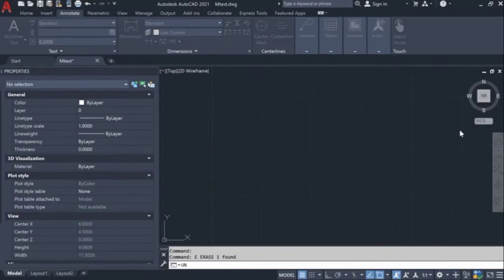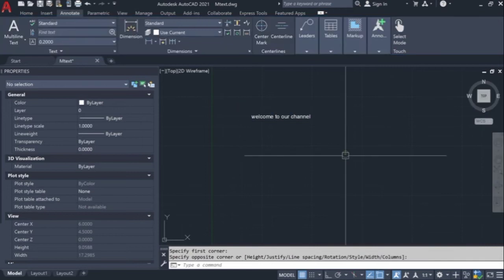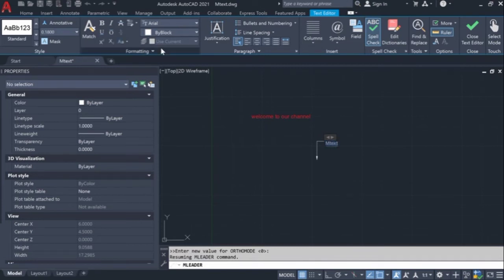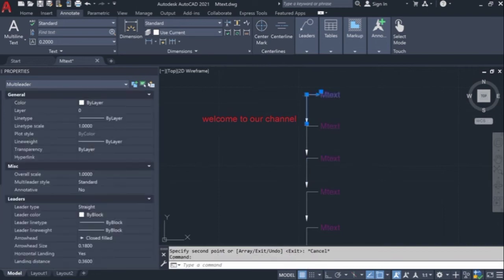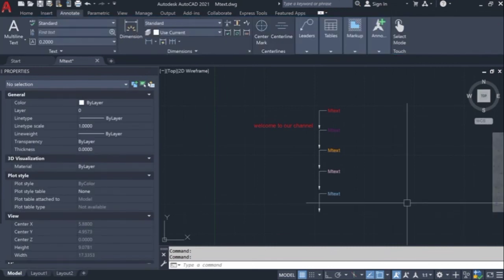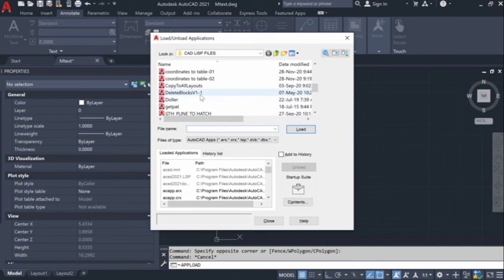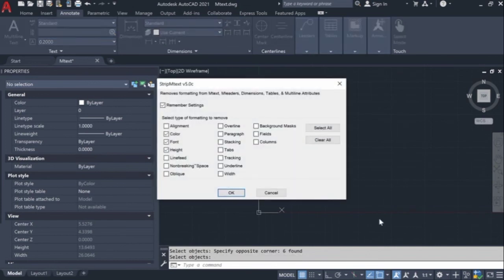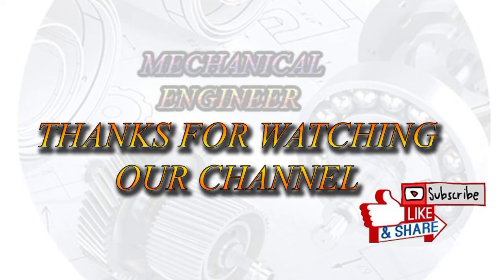Multiple Mtext Format Changing with Single Click in AutoCAD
We can learn now how to change Multiple Mtext Format Changing with Single Click in AutoCAD.